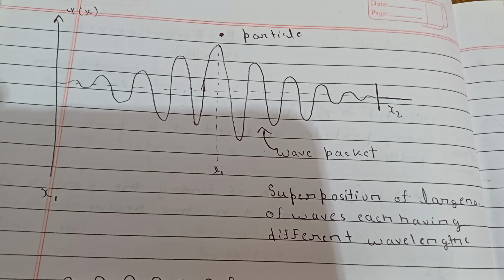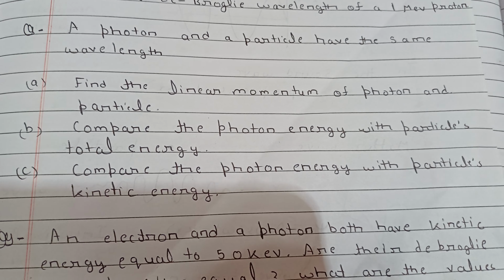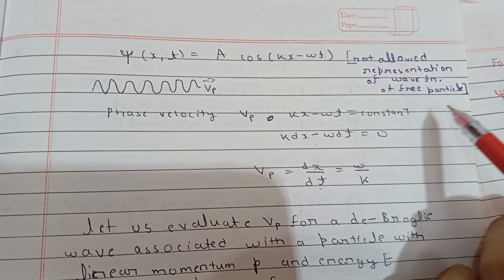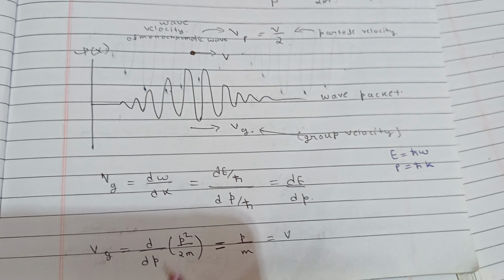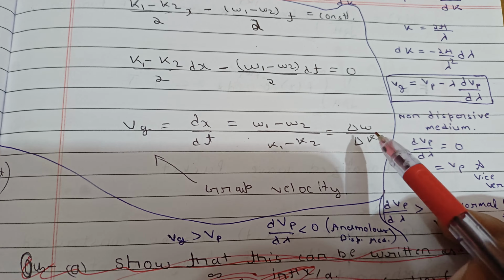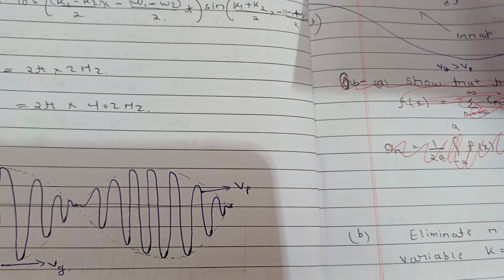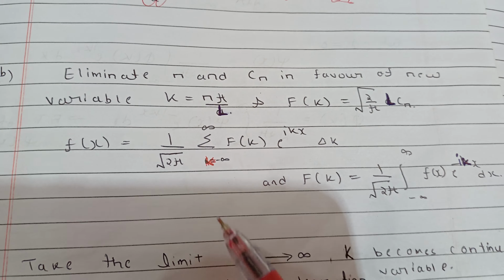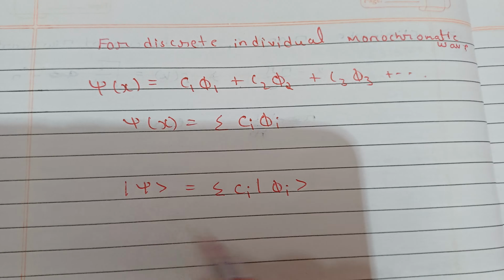Lecture 10 || Quantum Mechanics || Matter Wave